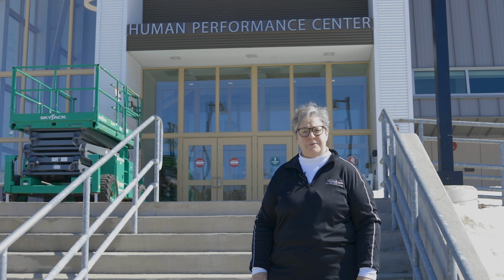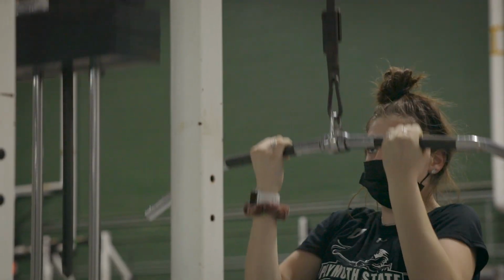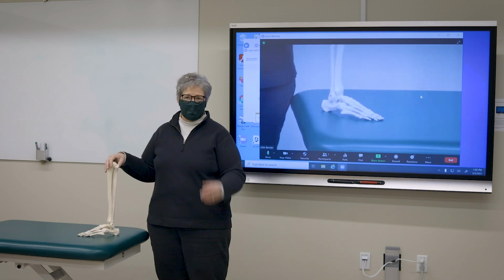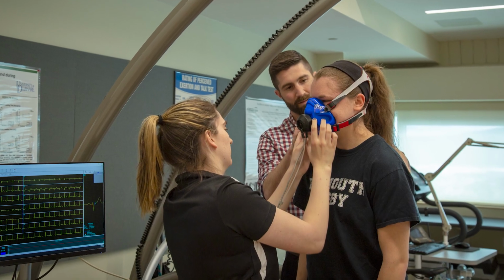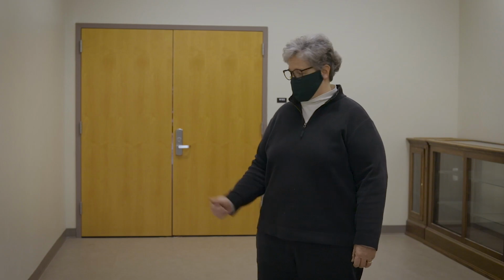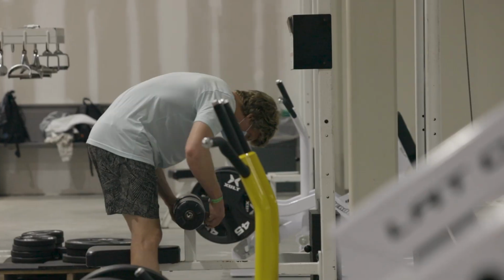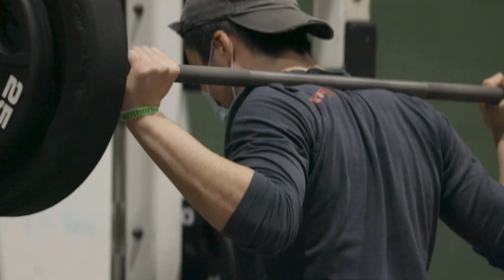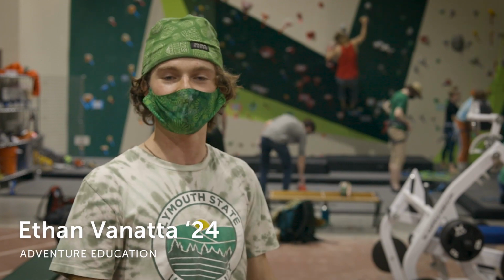Virtual Tour: Plymouth State's Human Performance Center and Strength & Conditioning Lab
Enjoy a behind-the-scenes virtual tour of Plymouth State’s modern Human Performance Center and Strength & Conditioning Open Lab. These emerging state-of-the-art enhancements on campus provide space for innovation in academic programs such as physical therapy and sports medicine, positioning graduates as leaders in their field. These spaces also provide student-athletes with a training facility unlike any other.